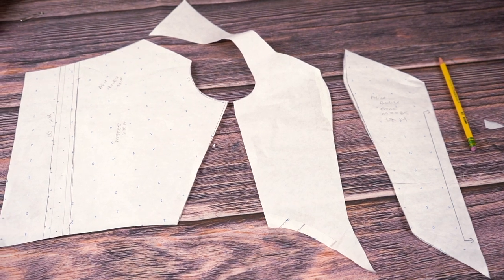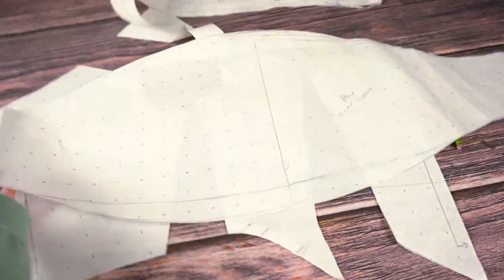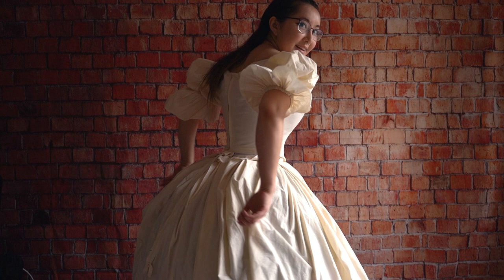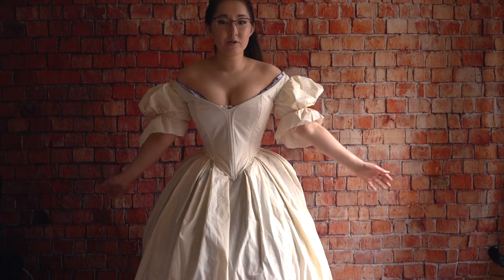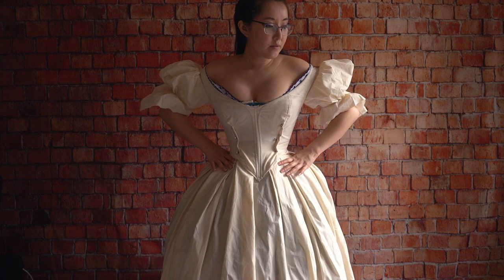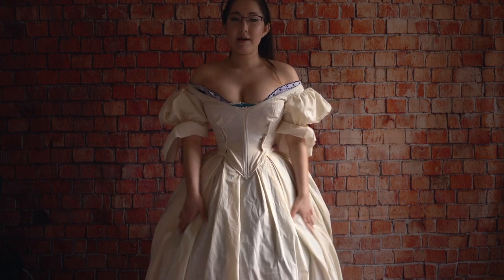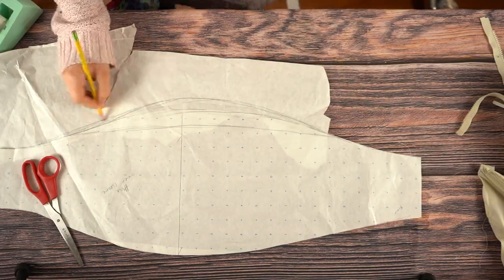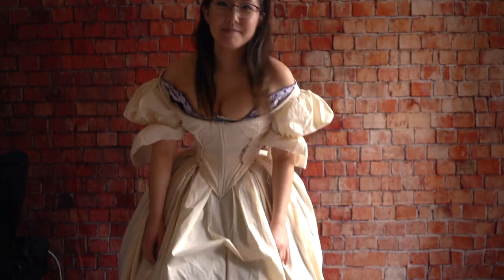Sewing a Historically Inspired Alice in Wonderland Cosplay || Making a Mockup using M7885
I bet you thought we were going to start making the dress this week, well so did I until my better conscience told me to make a mockup 😅 Mockups are super important for getting everything *just right* so I am going to be good and hopefully this will prevent any regrets down the line. I go on a brief tangent on the importance of undersleeves and you'll get to hear about my new house woes! There is also some prime sleepy cat footage. This is part nine of my series making Hannah Alexander's Alice in Wonderland design and my research and inspiration are drawn very heavily from mid-Victorian fashion, specifically the 1860s, since that's when Alice in Wonderland was written and what seems to most match Hannah's drawing.

Patterns and Books:
Bodice Pattern - McCall's 7885
Skirt Pattern - "Period Costume for Stage and Screen 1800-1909" by Jean Hunnisett

Skip Ahead:
0:00 Intro
1:34 Pattern
4:46 Cutting
5:26 Sewing
5:43 Pleating the Skirt (and handy elastic waist trick to keep your pleats from running away from you)
6:18 The Struggle to Put on Clothes
6:55 Fitting the Bodice
10:56 Fitting the Skirt
14:26 Alterations
14:50 New House Anxiety
15:59 Potential Sad News
16:44 Outro

“Memories of the Green Valley” - Lars Meyer